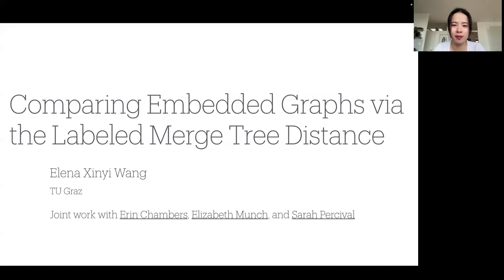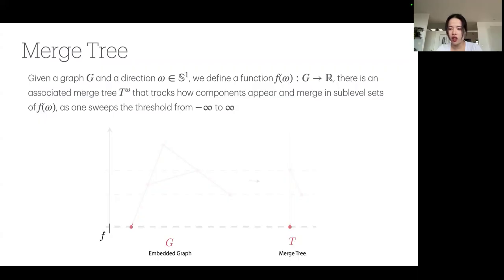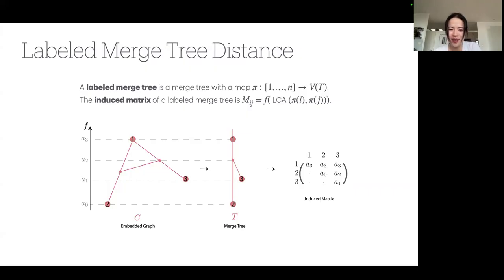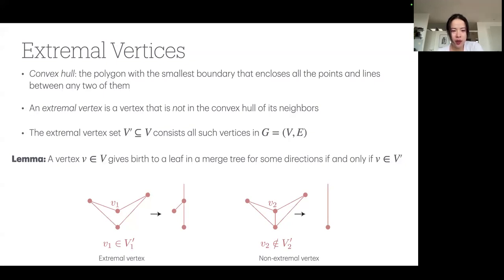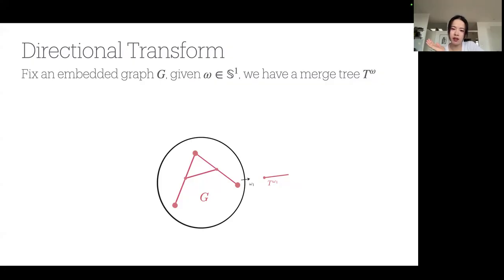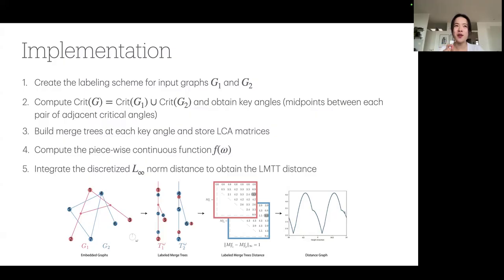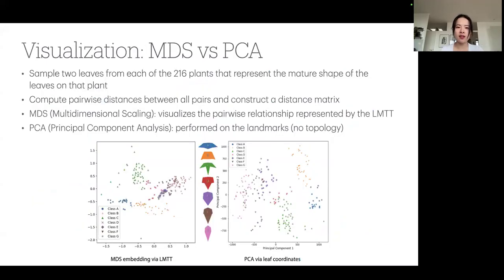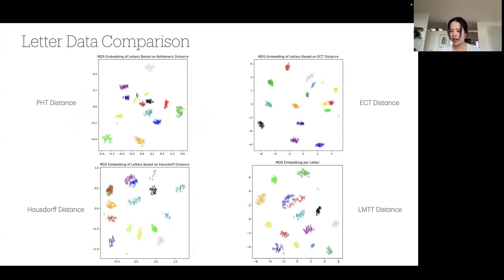Elena Xinyi Wang, Comparing Embedded Graphs via the Labeled Merge Tree Distance, 2025.08.05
Speaker: Elena Xinyi Wang (TU Graz)
Title: Comparing Embedded Graphs via the Labeled Merge Tree Distance
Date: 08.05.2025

Abstract: Geometric graphs appear in many real-world datasets, such as road networks, writing systems, and electrical circuits. We investigate the notion of distance between graphs and present a dissimilarity function to measure the distance between two geometric graphs via the directional transform combined with the labeled merge tree distance. Our distance is not only reflective of the information from the input graphs, but also can be computed in polynomial time. We illustrate its utility by implementation on a Passiflora leaf dataset.